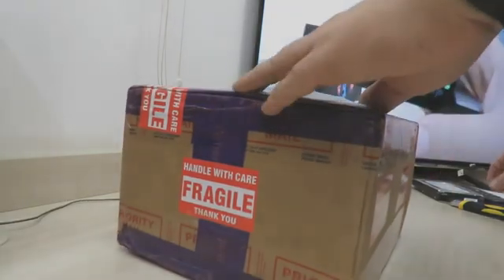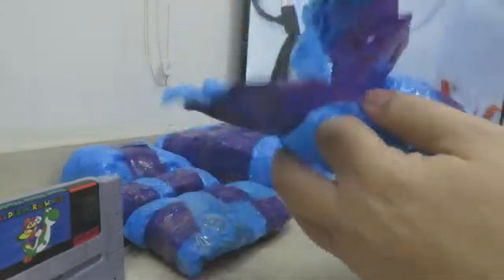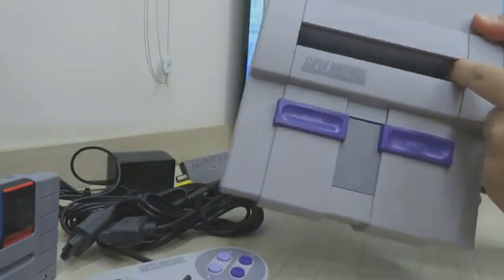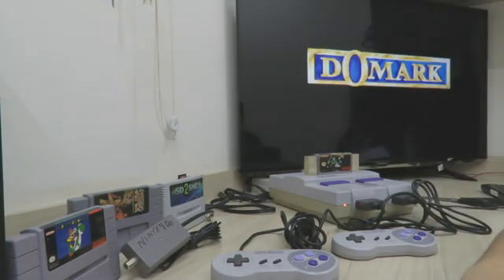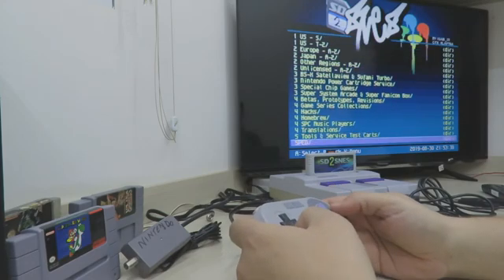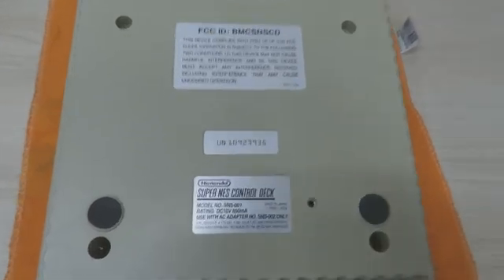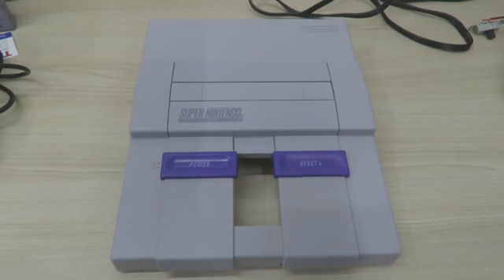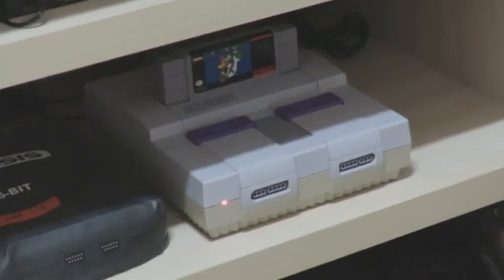[Review] Super Nintendo Original NTSC PCB SHVC-CPU-01 CPU/PPU1/PPU2 1/1/1